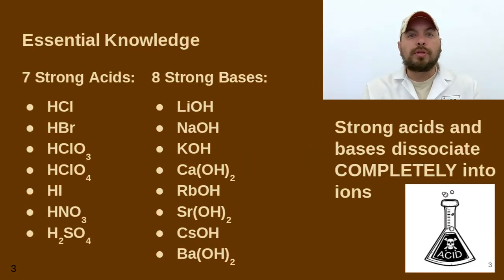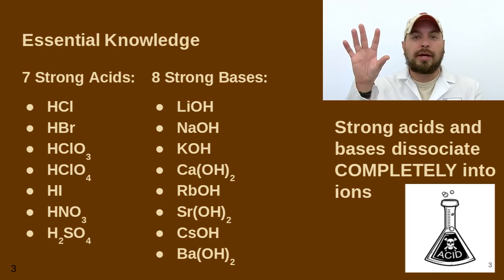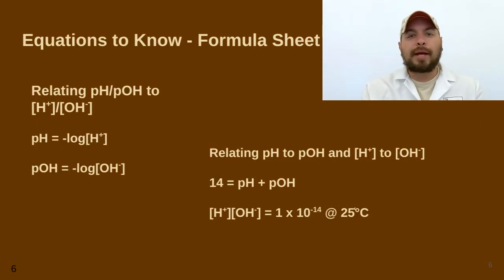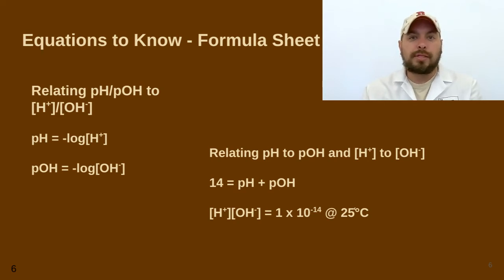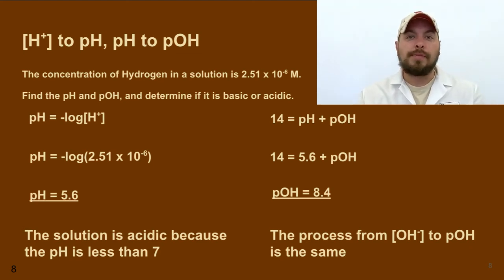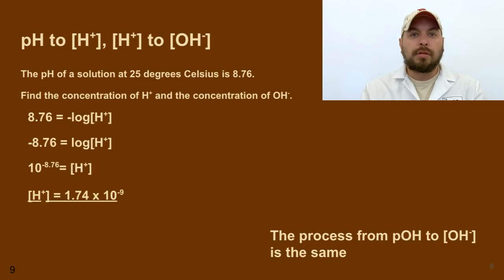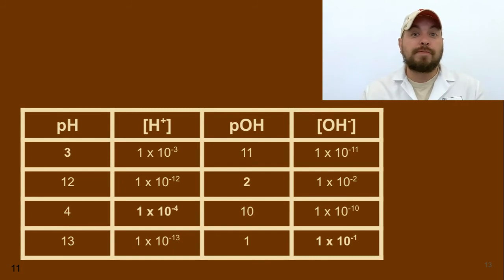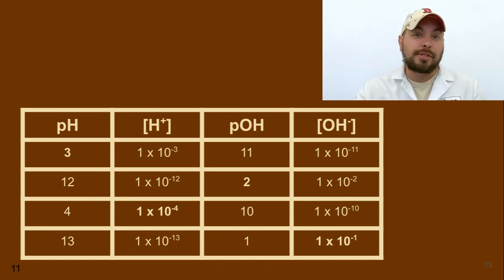H 04 Determining pH, pOH, [H+], and [OH-] for strong acids and bases